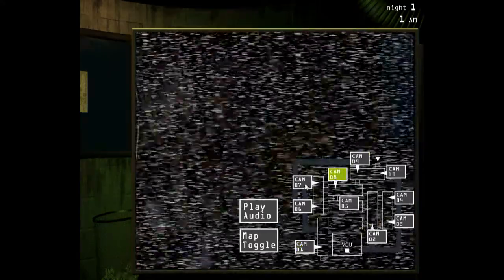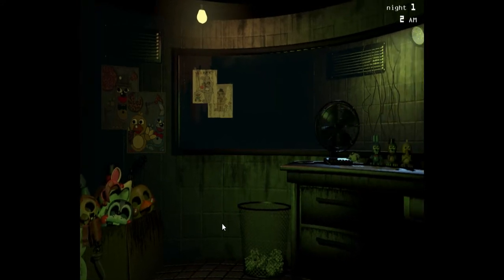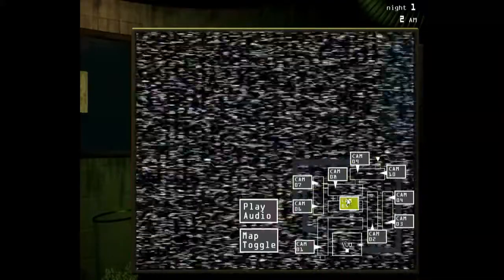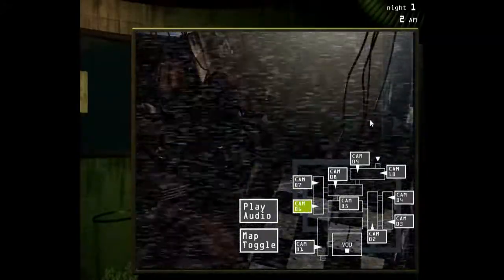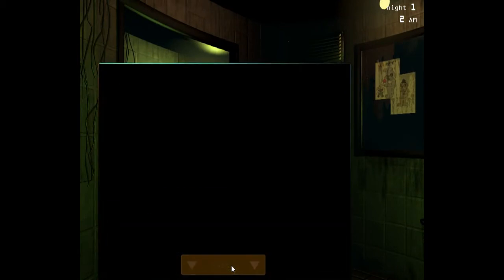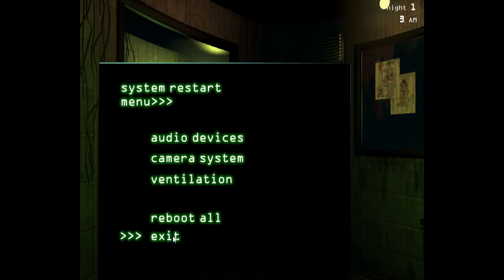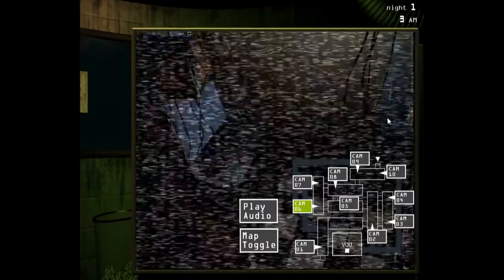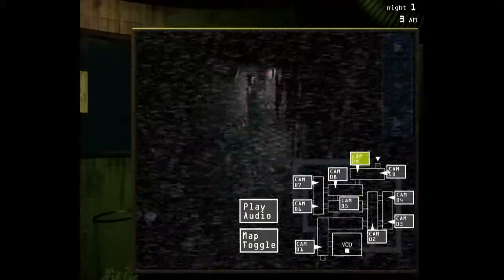Five Nights at Freddy's 3 part 1 ((night 1 and night 2))